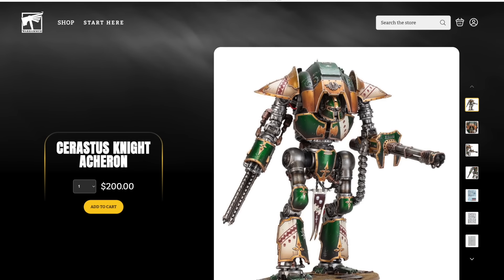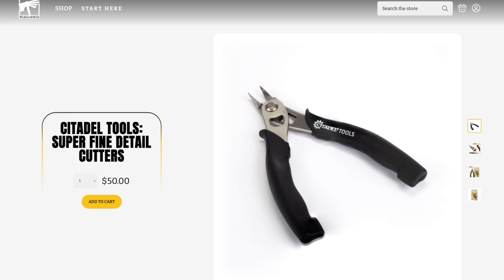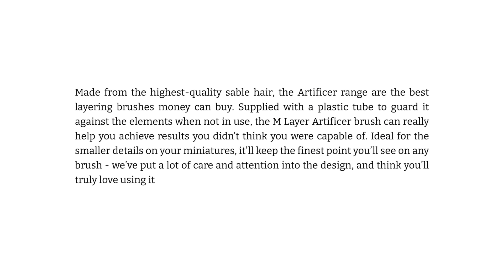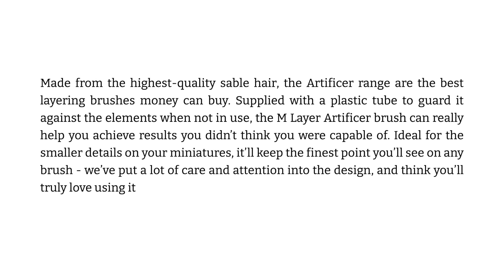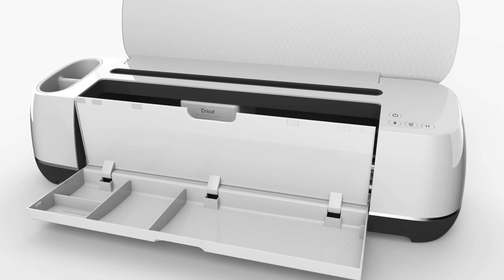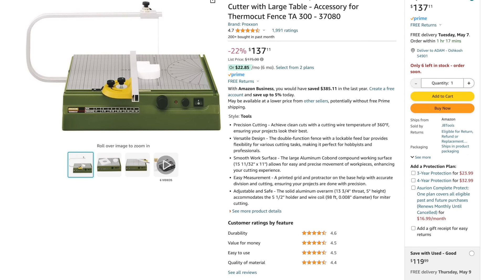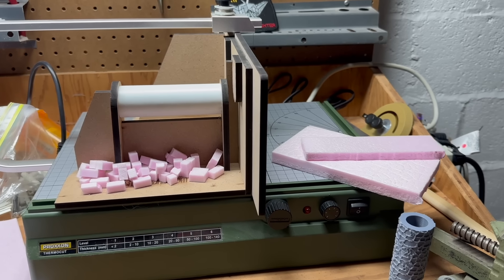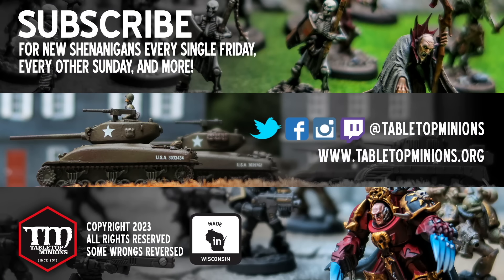Expensive Hobby Tools That Aren't WORTH IT?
I've bought some kind of expensive hobby tools over the years. Are they worth it? Some CERTAINLY aren't.

The Amazon store with stuff from this video

Vince Venturella and I made a 'zine!